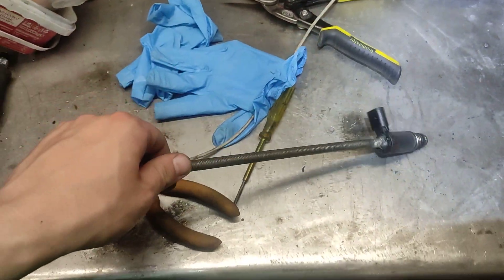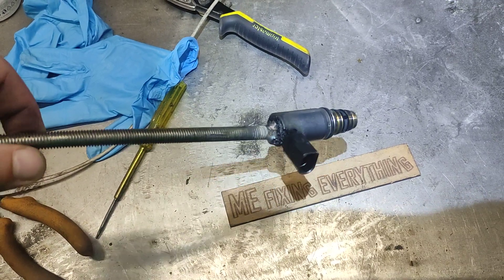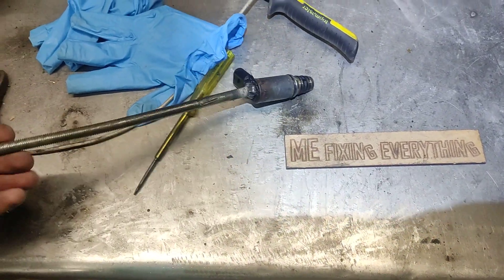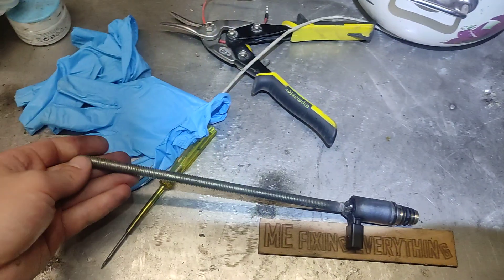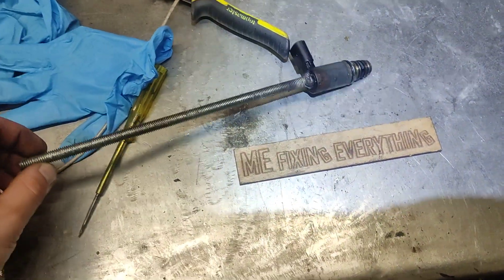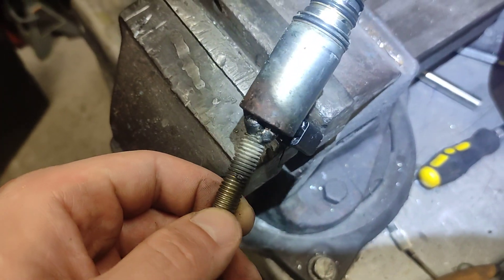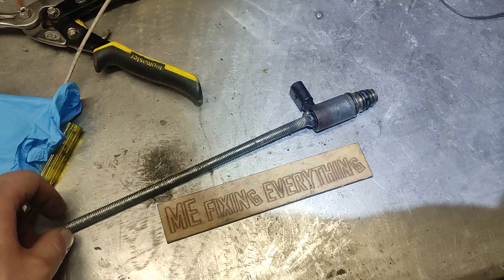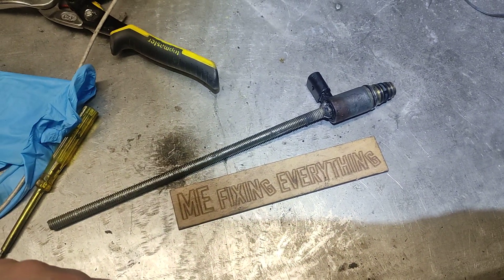How to remove STUCK solenoid Valve of A/C compressor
this solenoid valve is out of VW Passat. it took I while to pull it off.